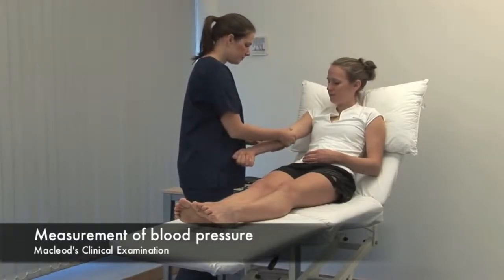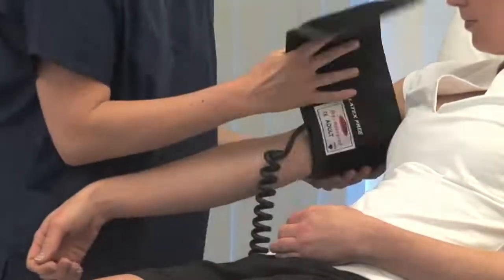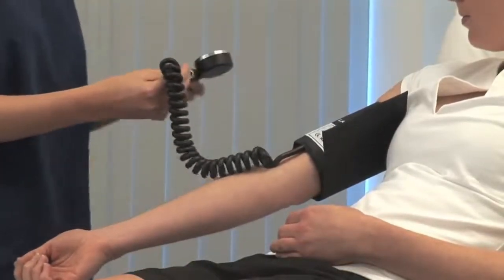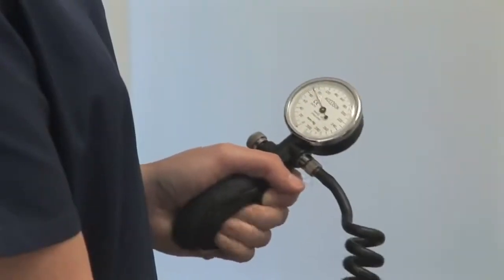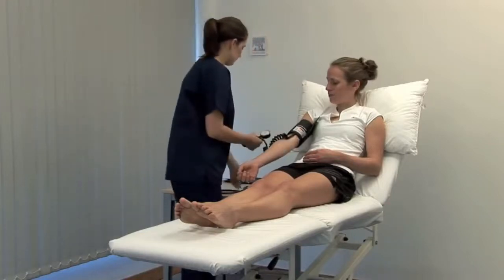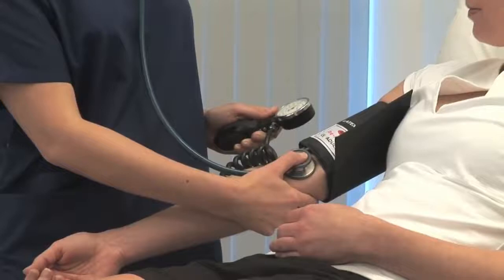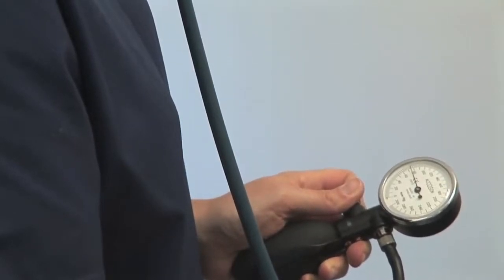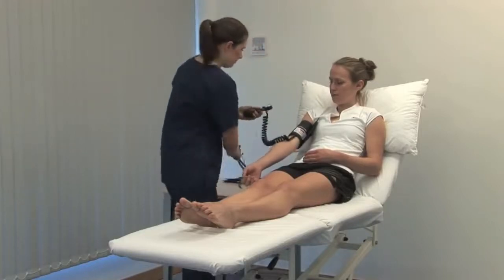Bood pressure measurement - OSCE guide